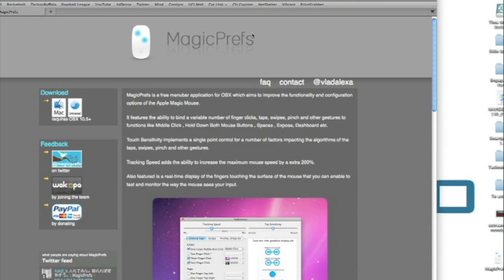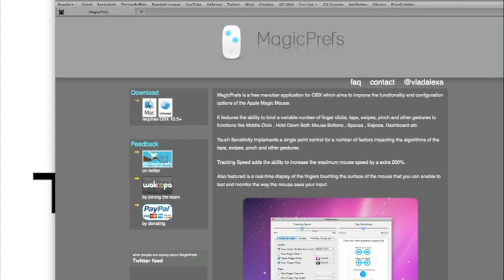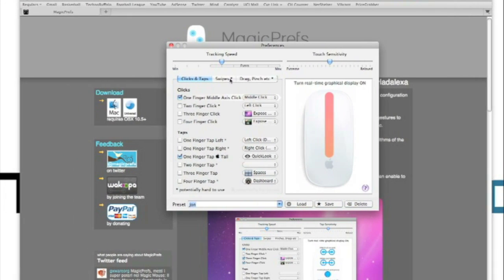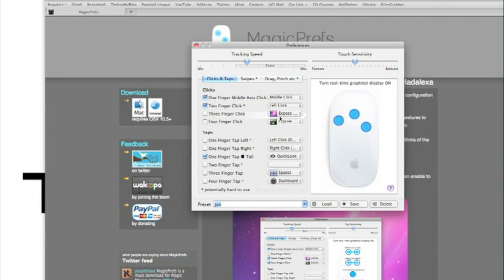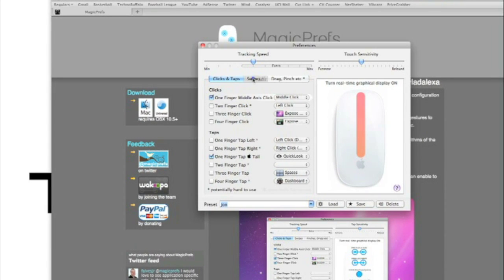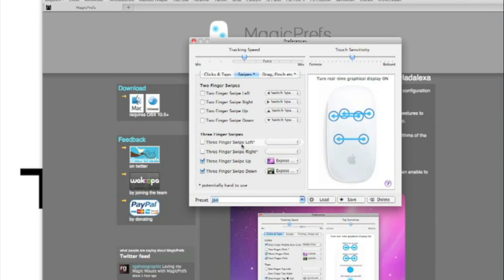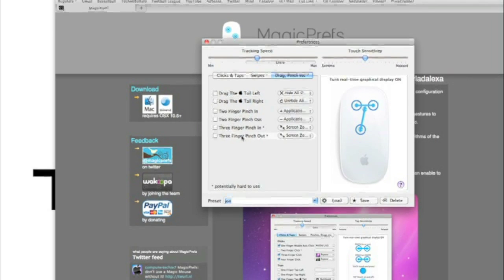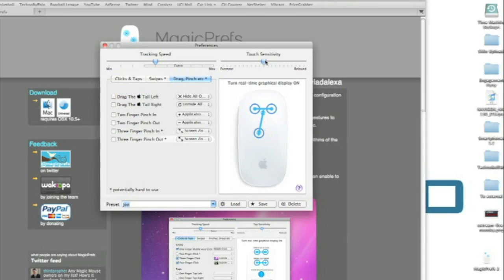Unleash the Potential of Your Magic Mouse